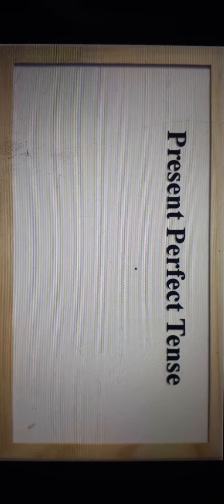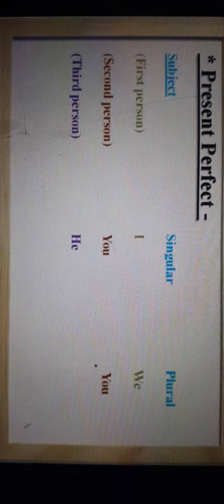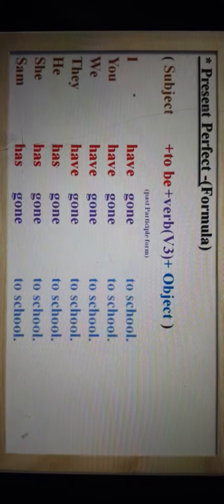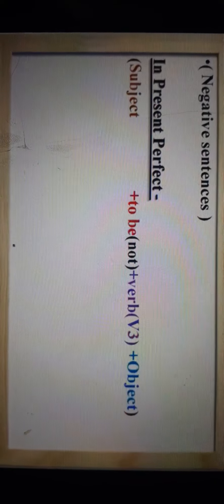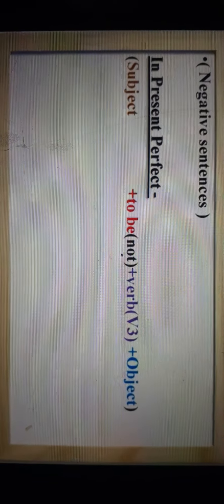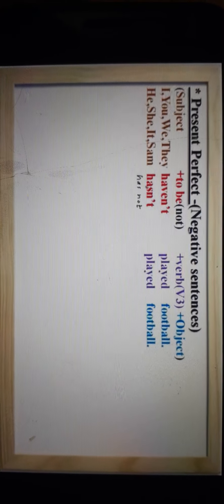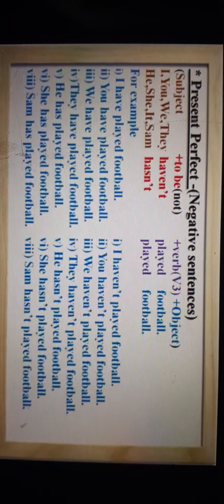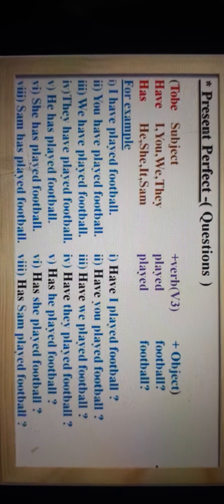Present Perfect Tense....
easy 2 Understand